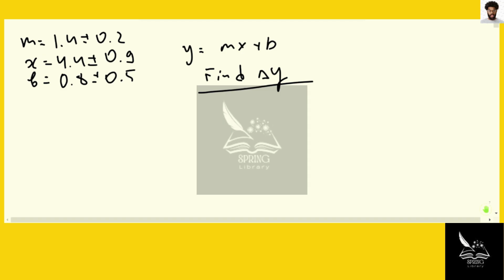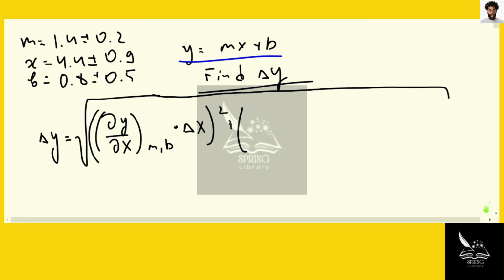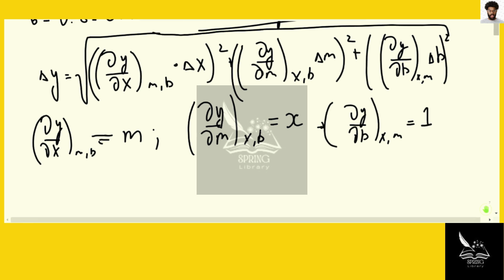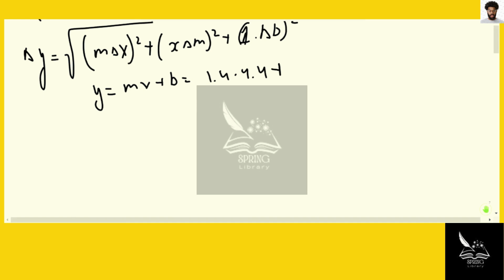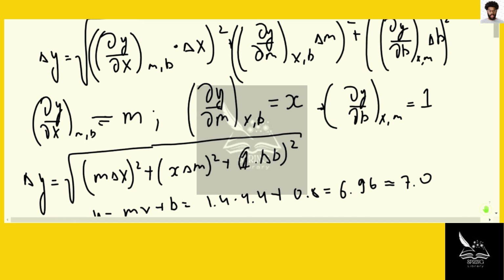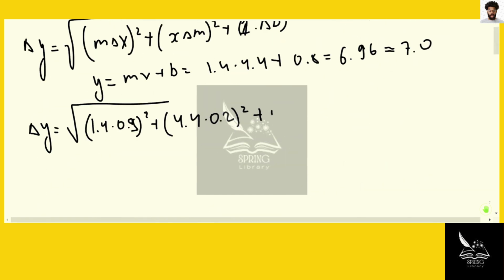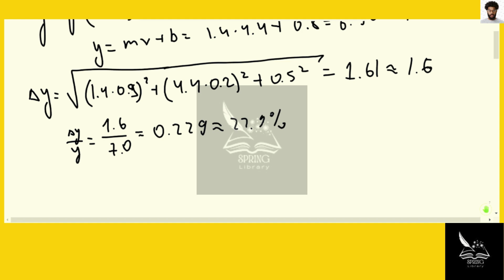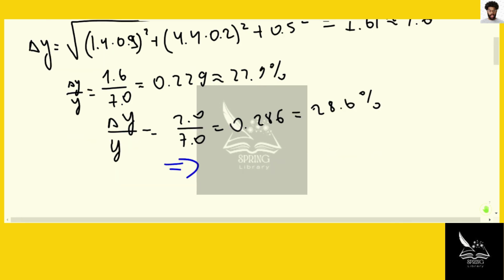[Physics] The propagation of uncertainty formula for the equation y = mx +b is square root of open